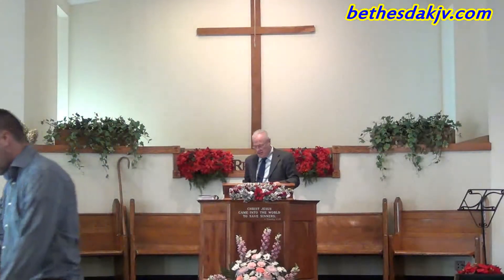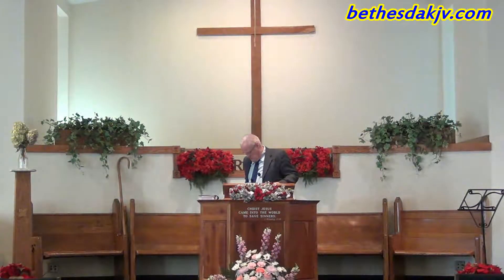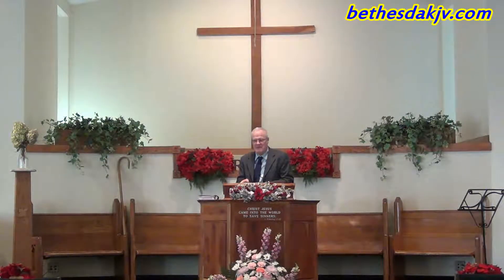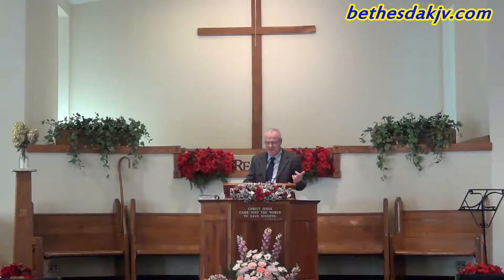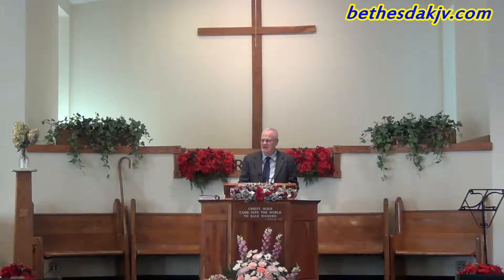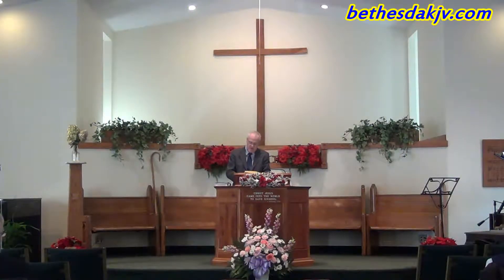2018 12 30 D + THE END + PASTOR GARY TUCKER